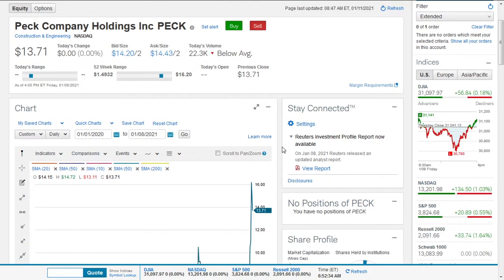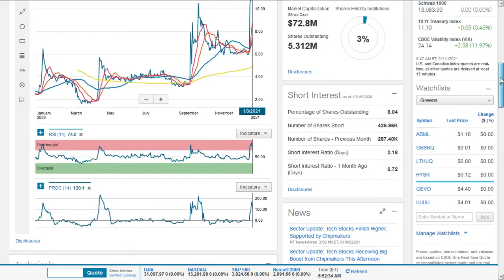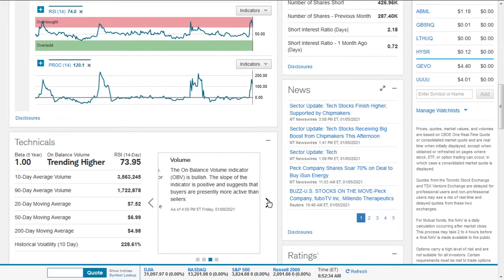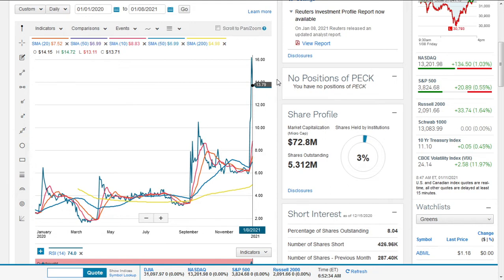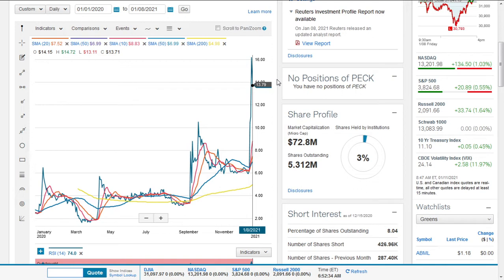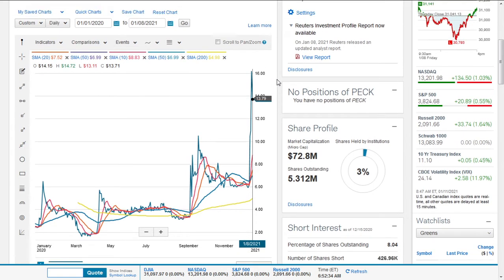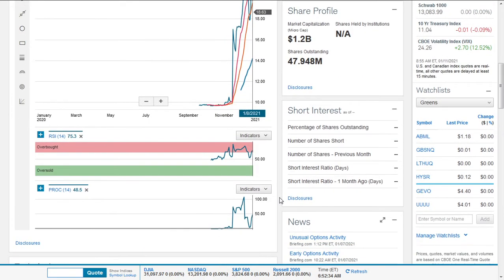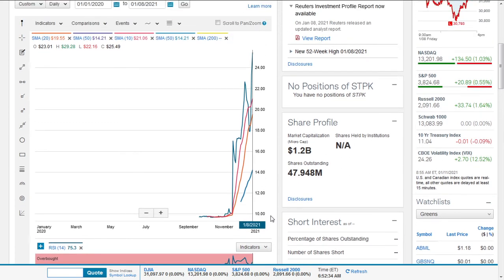Should I Buy Peck Company Holdings(PECK) Stock And Star Peak Energy(STPK) Stock?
The Peck Company Holdings to Acquire iSun Energy LLC,
Solar-Powered Electric Vehicle Infrastructure Provider and Clean Energy Product Innovator,
Peck Company to acquire iSun Energy in an all-stock transaction,
peck stock,peck company holdings stock,peck stock forecast,peck stock news,peck stock buy or sell,peck stock analysis,
nasdaq:peck,peck stocktwits,peck company news,PECK Stock Chart Technical Analysis,low float stock,sunworks stock,peck stock,